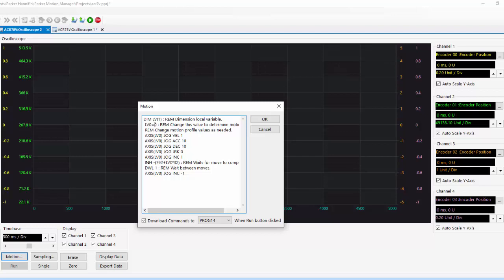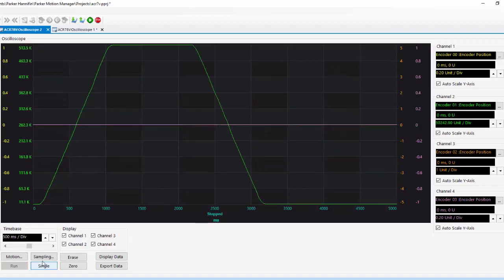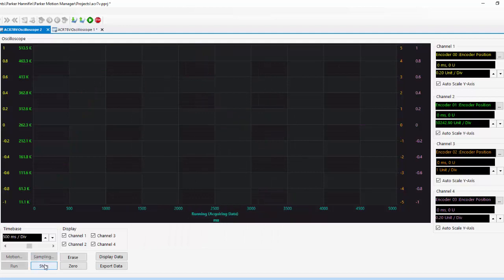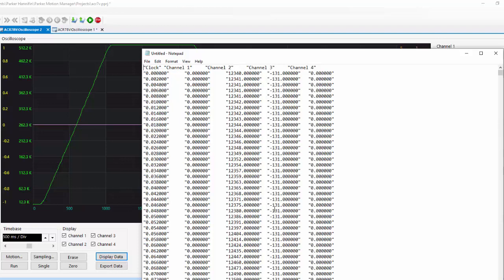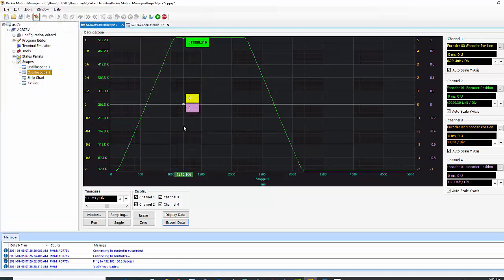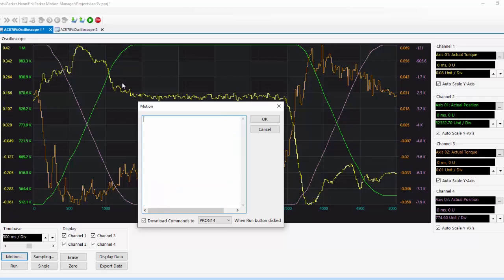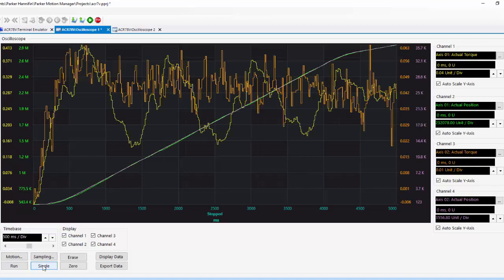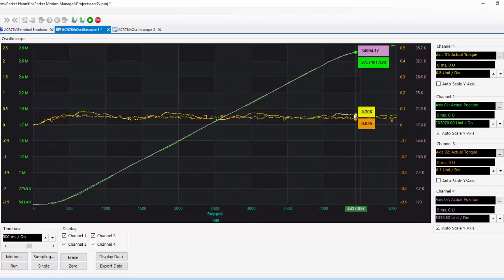PMM #19 - Scopes - Oscilloscope 1 & 2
Detailed training tutorial on the how to use Oscilloscope for ACR7000 and IPA